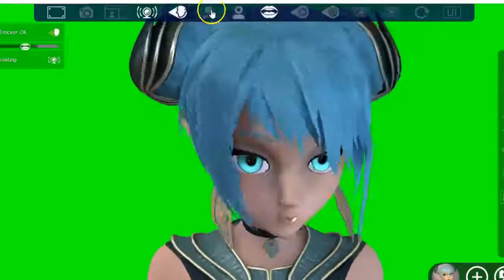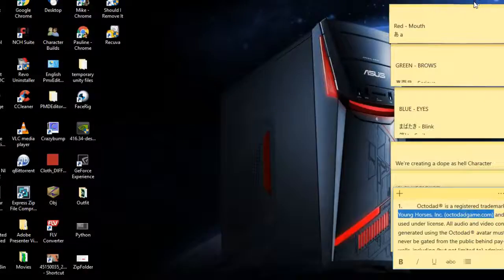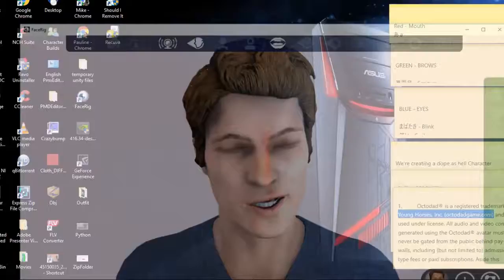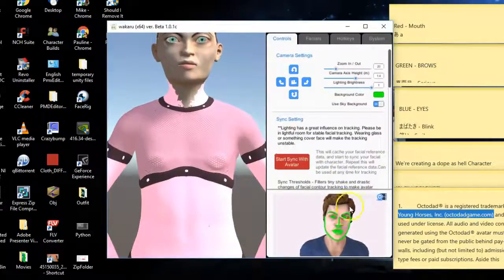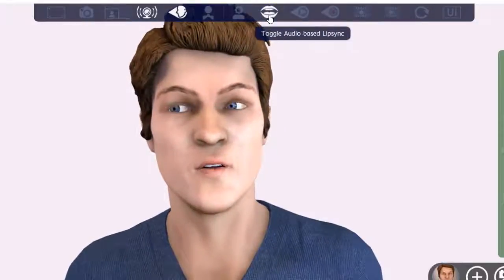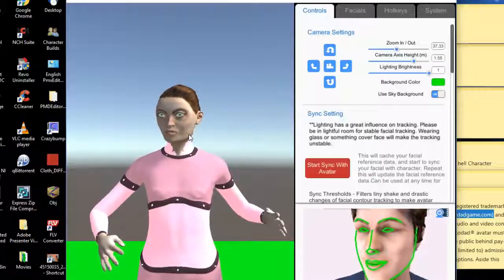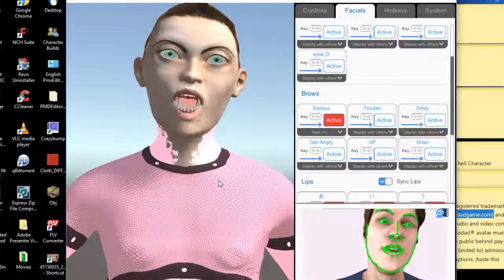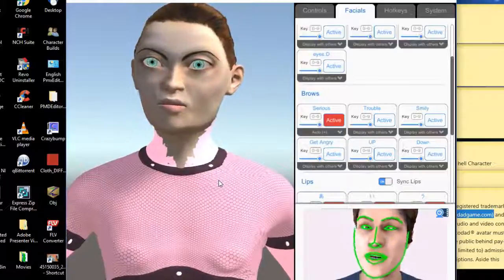Facerig as a Wakaru Webcam Controller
Facerig can be used to control a Wakaru 3D Avatar character. This was such an awesome discovery and shortly after we successfully created a Wakaru Animation Pipeline from MakeHuman via Blender. More to come on this new age 3D series. Fun stuff!

Oh and my PC freezes much of the time so even with a gaming PC this may not be possible to pull off all the time or just some of the time. Luckily I managed to puzzle together various settings for my graphics card and updated firmware/Nvidia GeForce Experience/Graphics Card software.

Without doing any of that sort of stuff I kept getting massive overloading issues where opening both Wakaru and Facerig together froze my cpu. Might be due to GPU overload and improper optimization/settings prior to all my adjustments. Will be launching the settings videos soon for those interested in getting their PC's and GPU adjusted to maximum performance.